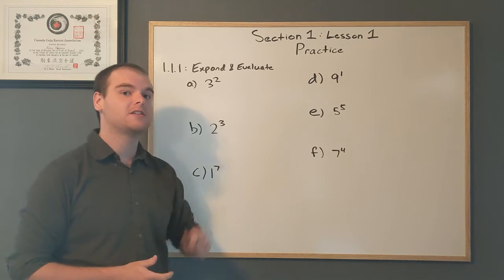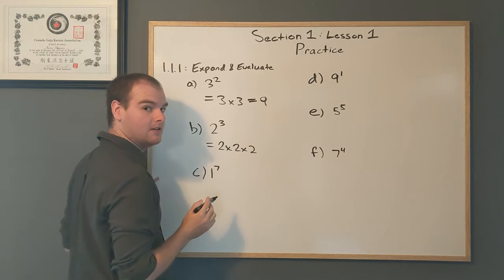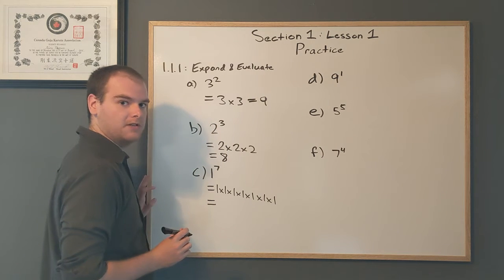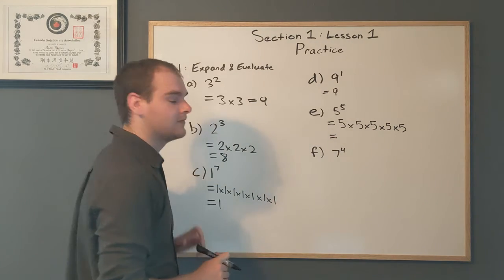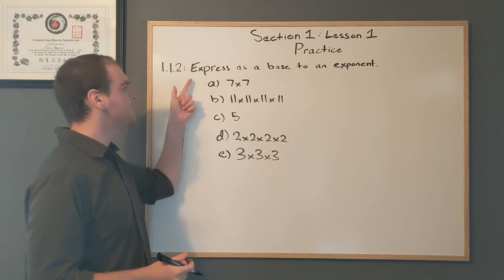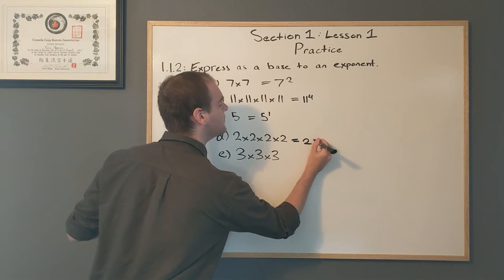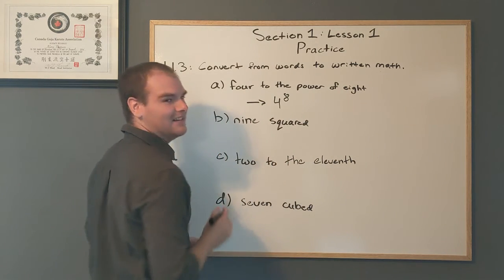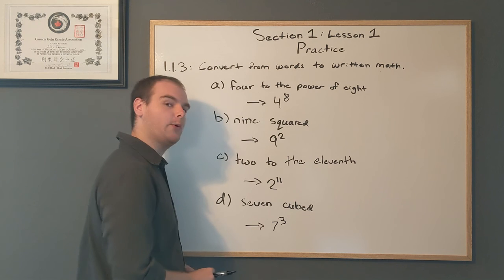Introduction to Exponents: Practice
Grade 9, Academic, Section 1, Lesson 1: Practice Problems.

In this video, we will cover some basic problems related to exponents.